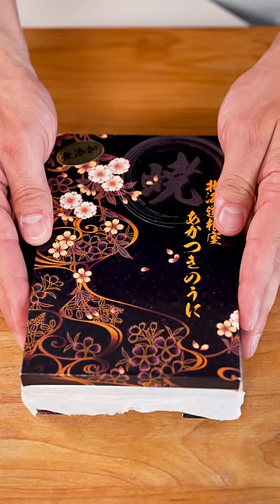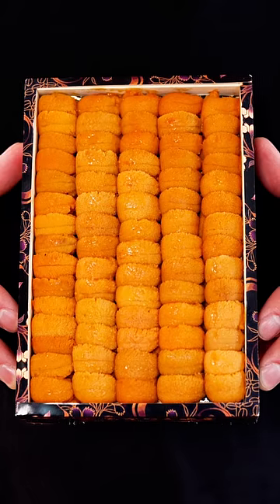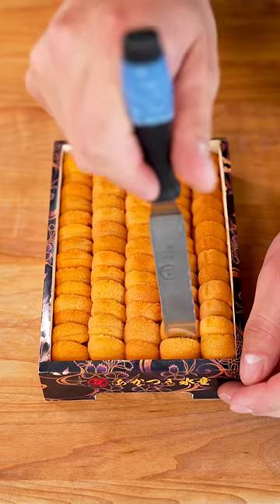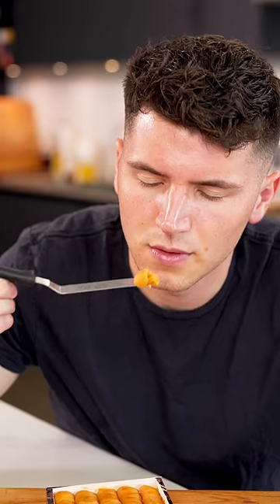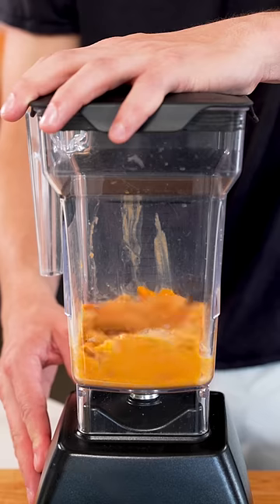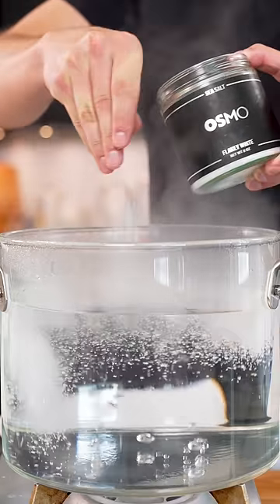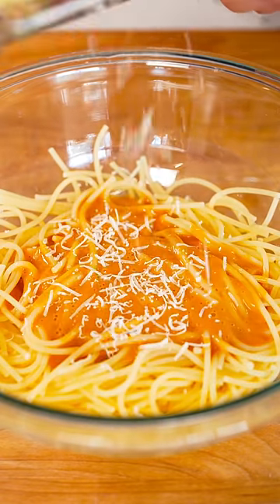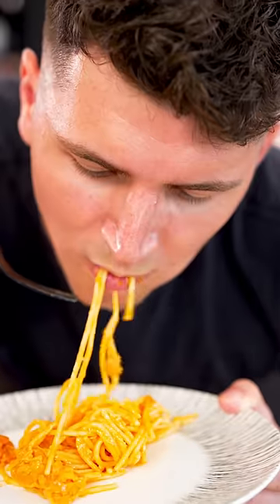Sea Urchin Pasta